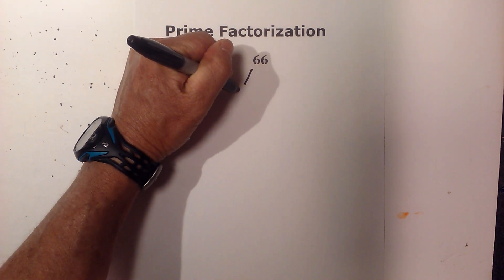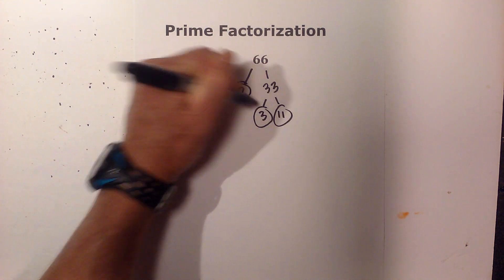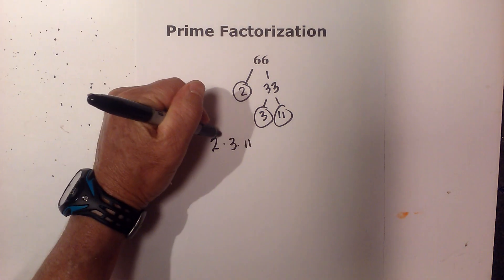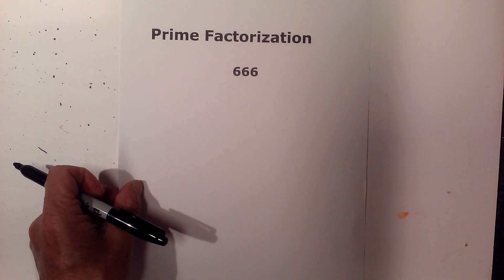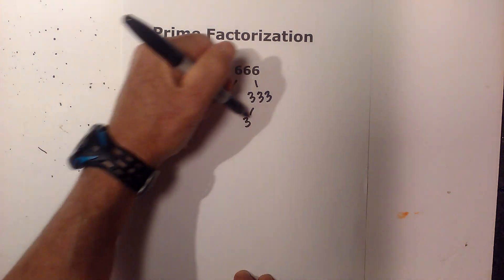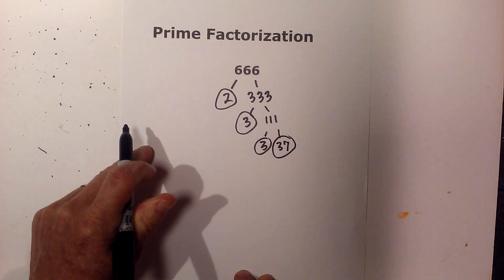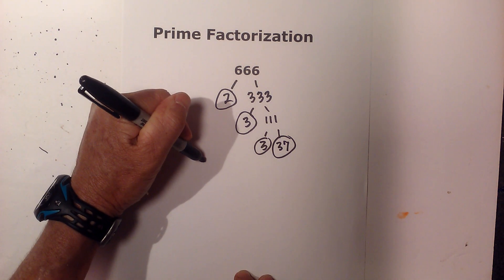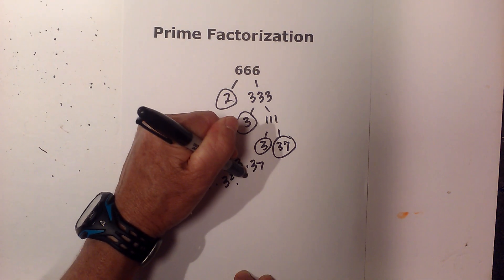Prime Factorization of 66 and 666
Prime factors of 66 and 666 using a factor tree.
Prime numbers of 66 = 2 3 11
Prime numbers of 666 = 2 3 3 37